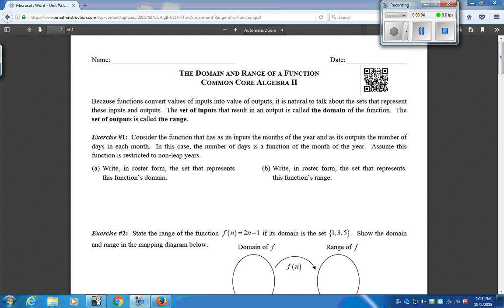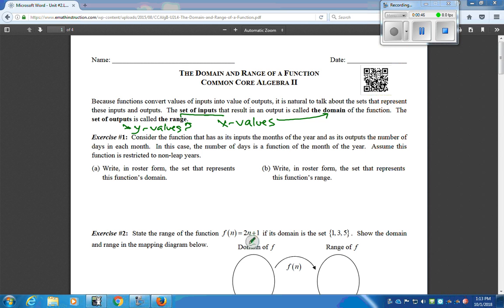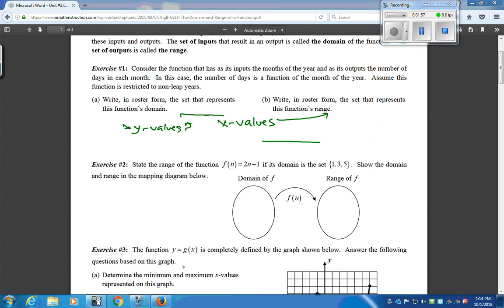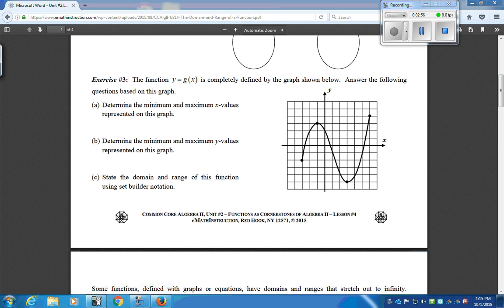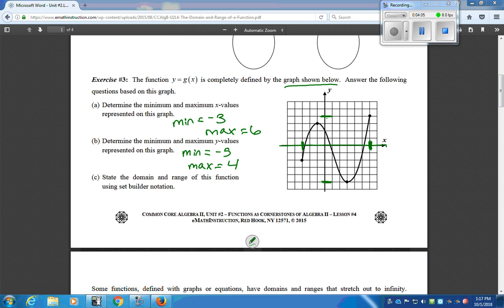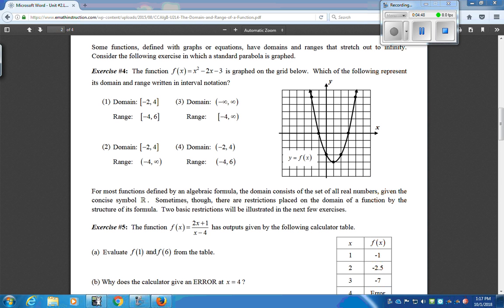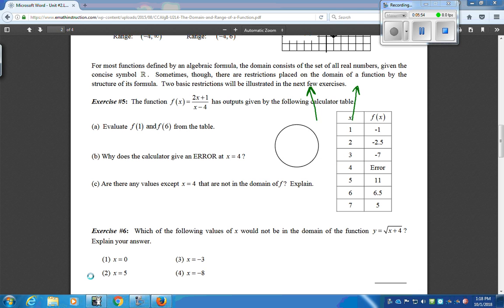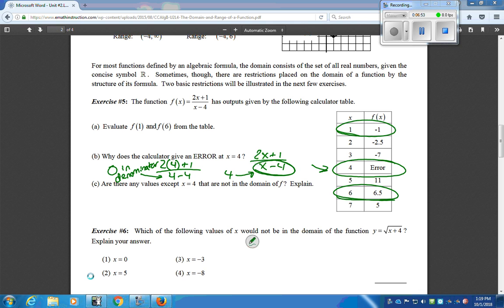Alg 2A CC Domain and Range